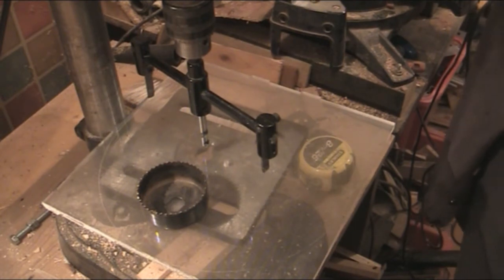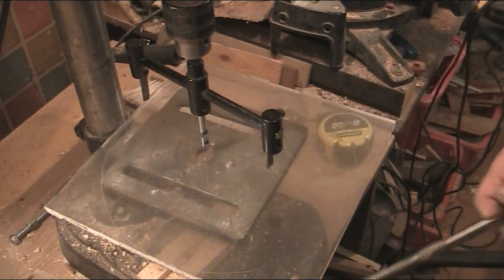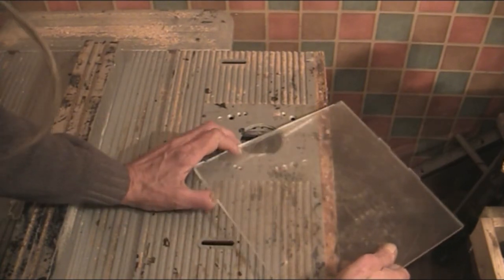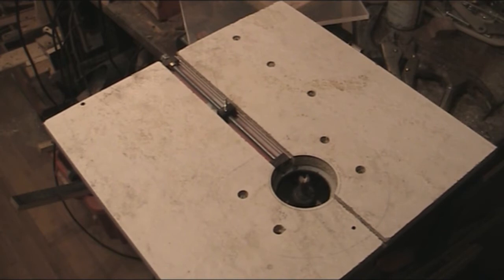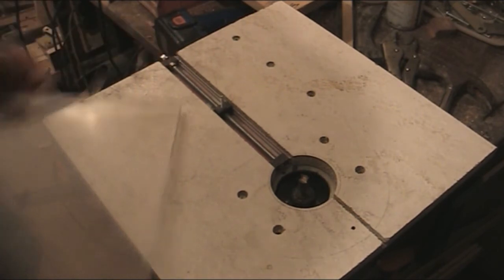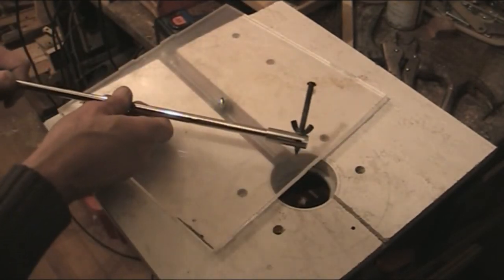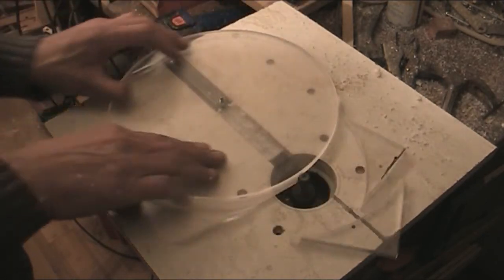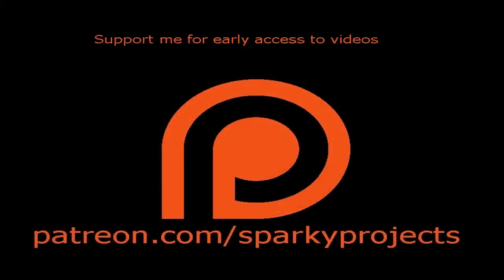Micro Adjust Circle Cutting Router Jig